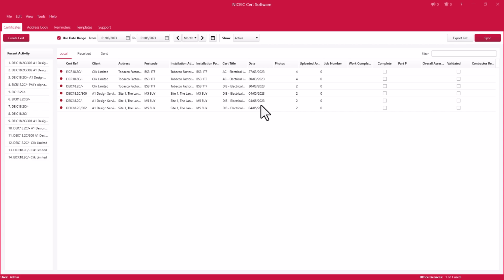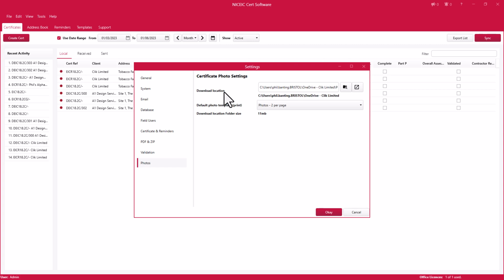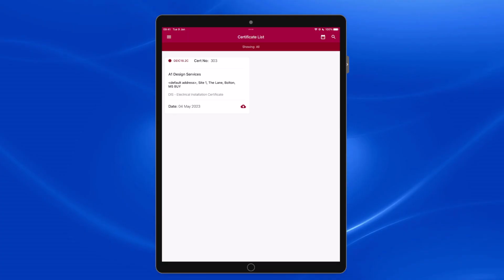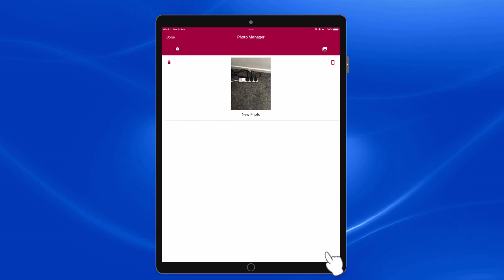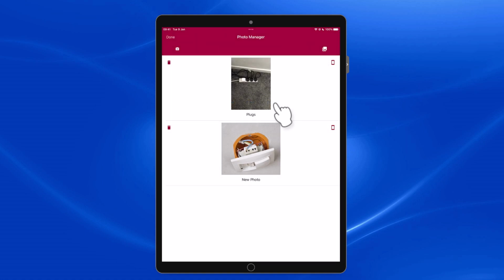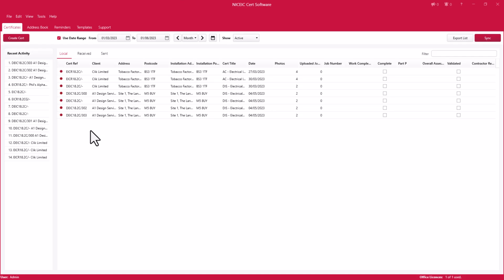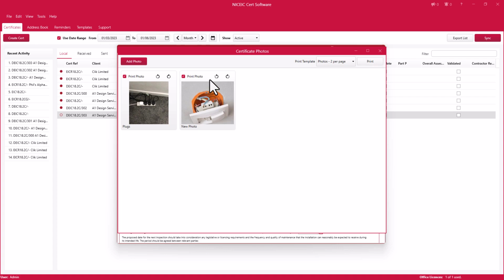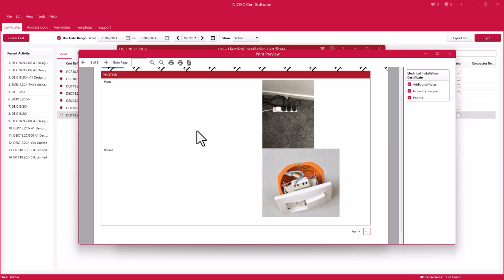Photos Overview | NICEIC Cert Software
This video will walk through some of the key features of the photos tool in Clik's NICEIC Cert Software. Including how to update the settings, how to add photos to certs using the app and how to manage photos in the office software.